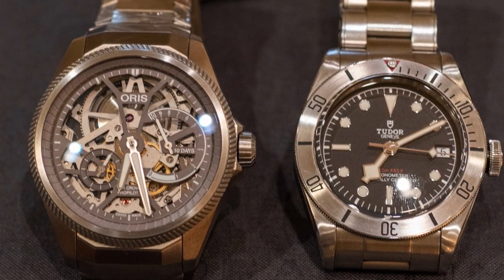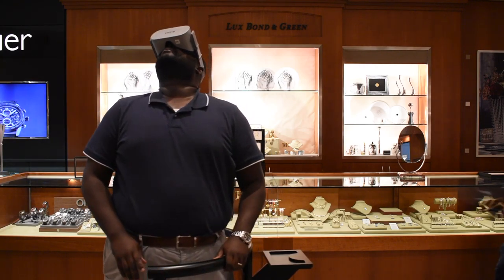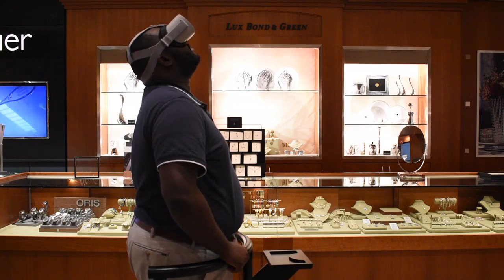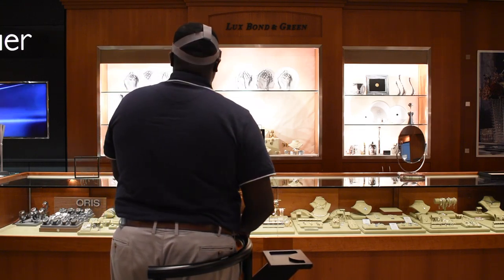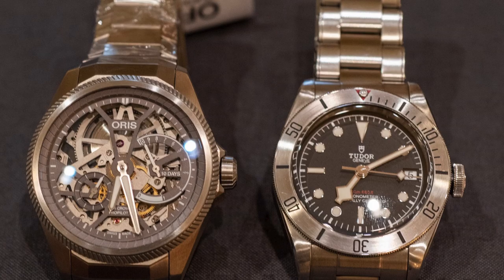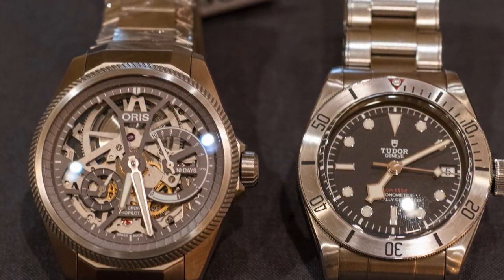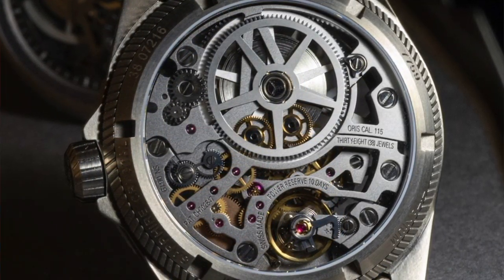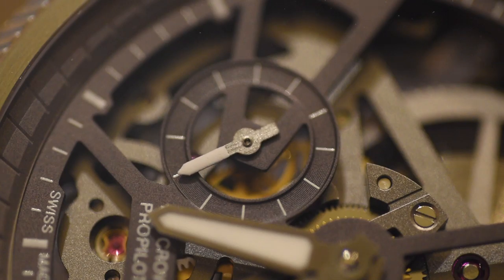Introducing the Oris ProPilot X & Its VR experience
Just this past week, Oris announced a new watch, which is nothing short of astounding!

The Oris ProPilot X

This titanium beauty is a brand new, in-house movement with a brand new barrel spring (which holds its wind) that gives the ProPilot X a 10 day power reserve (from one barrel spring!).

For the special launch, Oris has chosen 5 of its' Authorized Retailers in the United States to install a Virtual Reality display that allows clients to virtually climb inside of the movement!

WWU's Ricardo was invited to visit Lux Bond & Green in Boston to experience the Oris ProPilotX VR as well as to get close up with the watch!